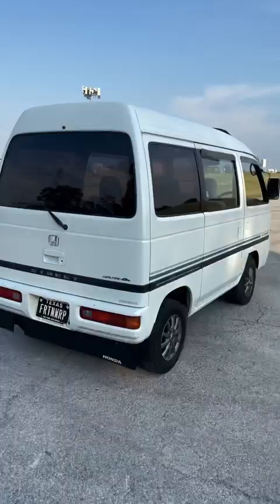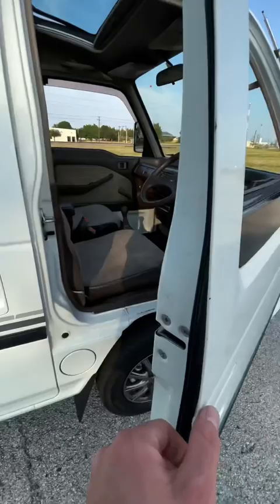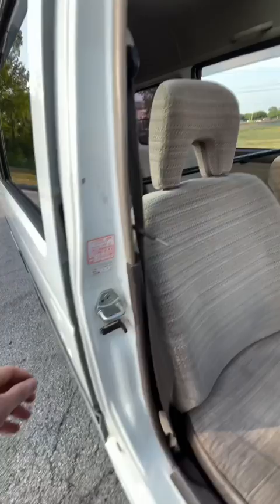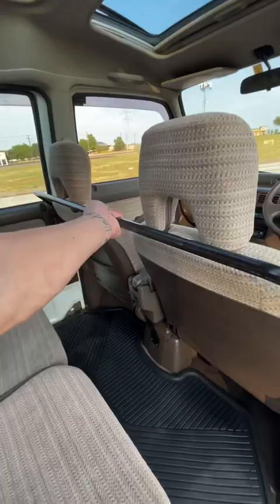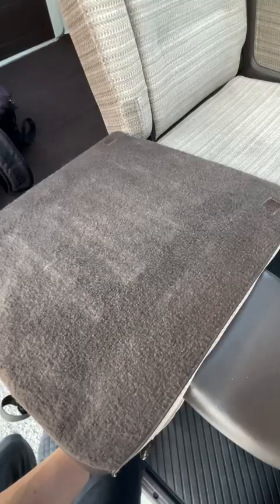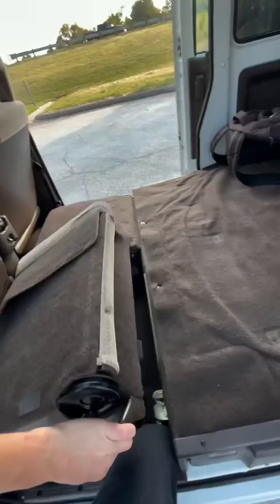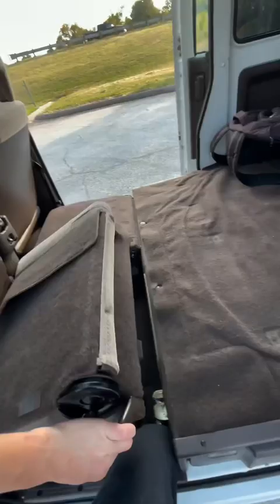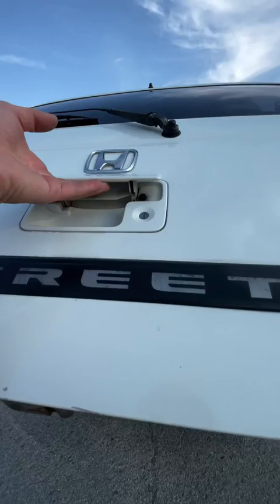Coolest Micro Van Ever! JDM Honda Street Kei Van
Hi everyone, I bought an overpriced economy van from Japan and I’m way too excited about it😁 It’s a 1995 Honda Street with a 5 speed manual, fuel injection, all wheel drive, a/c, dual sunroofs, and a ton of space. It’s super clean with only 64k kilometers and all the major maintenance done; can’t wait to go everywhere in it! Thank you @boeki.usa for the smooth and painless transaction🤝